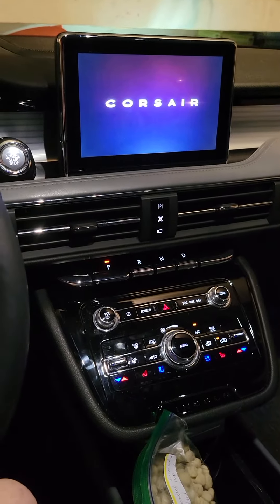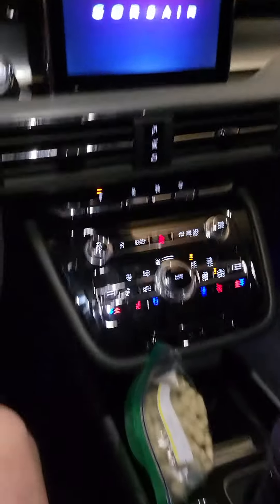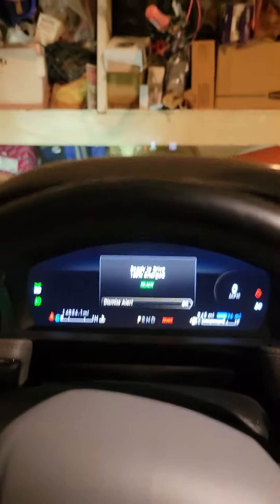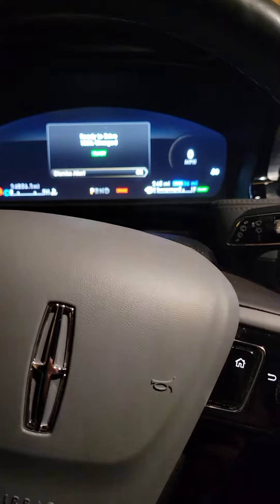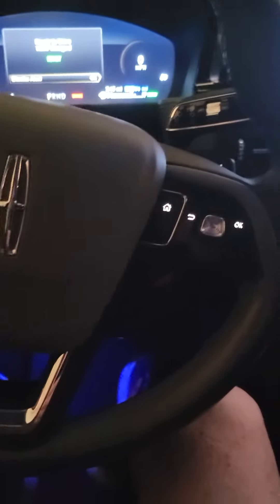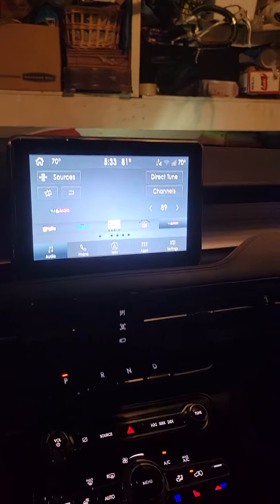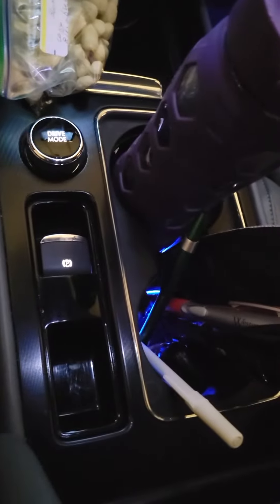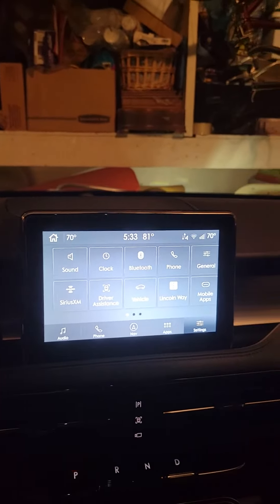2022 Lincoln Corsair Grand Touring Plug-in Hybrid interior controls